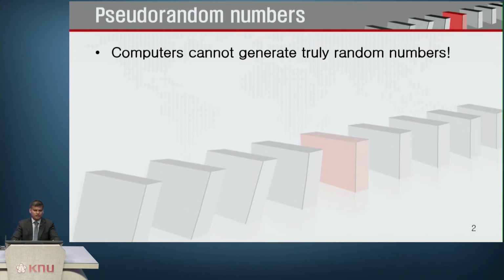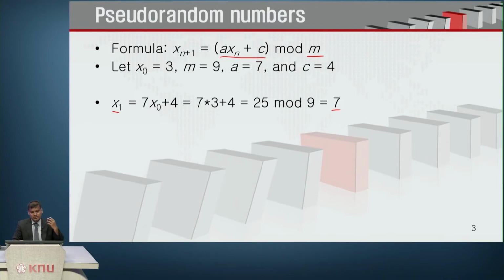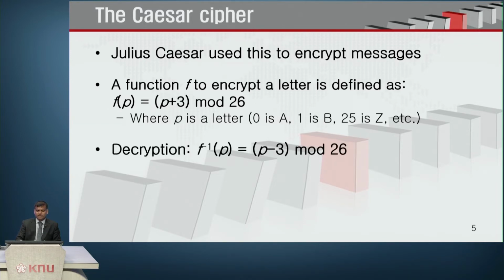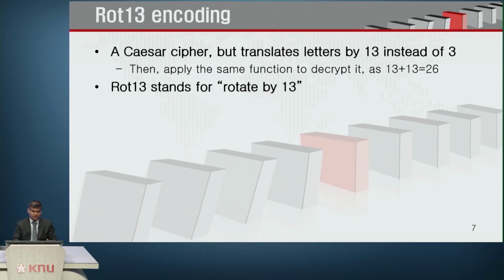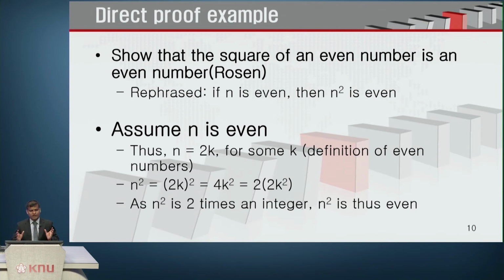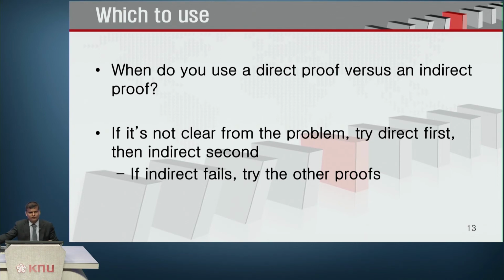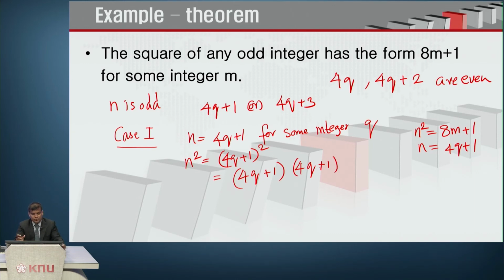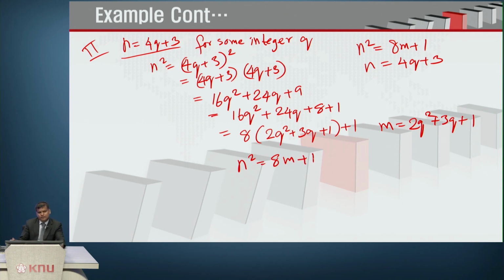4-2 Number Theory_2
Pseudorandom numbers, Caesar Cipher, Proof Methods, Direct Proof , Indirect Proof.